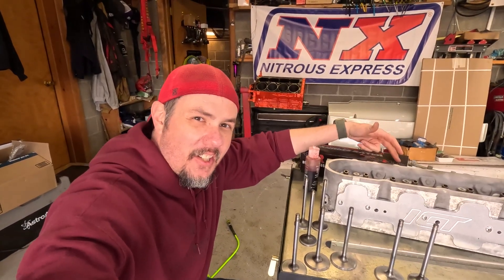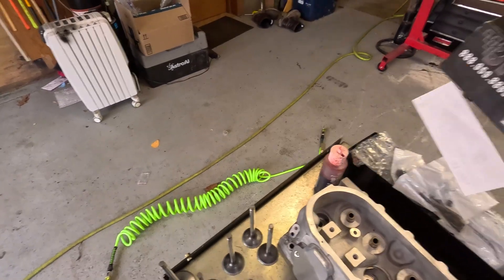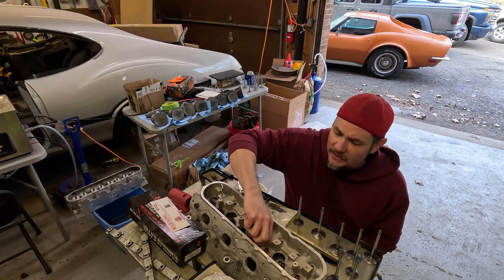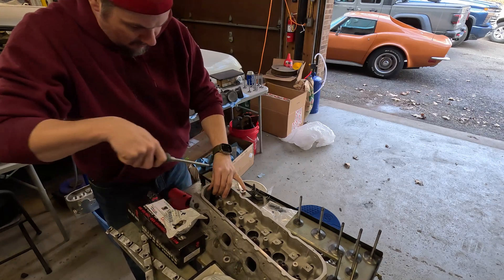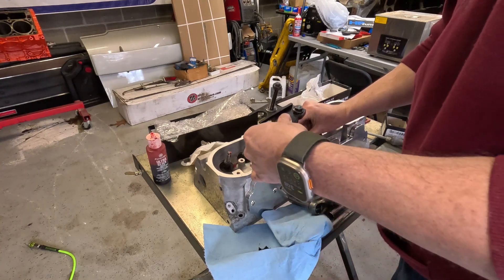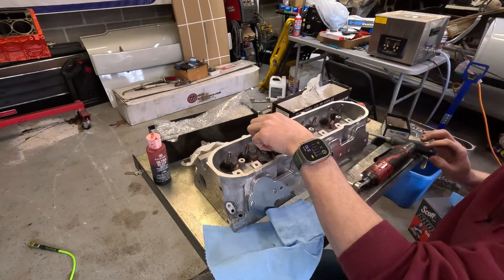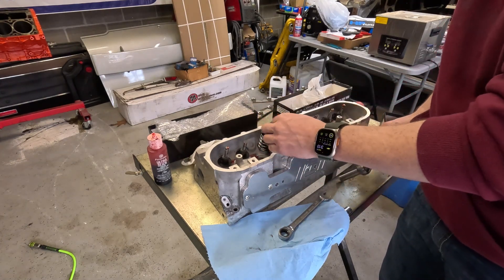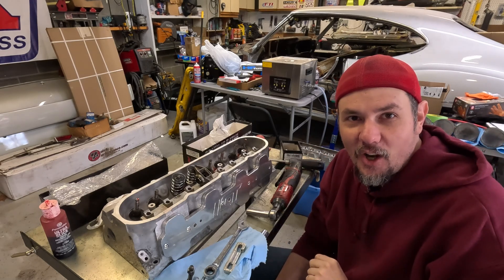Installing Upgrade Valve Springs In LS Heads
Today we install the valve seals and springs from our BTR Cam Kit

MERCH & GEAR